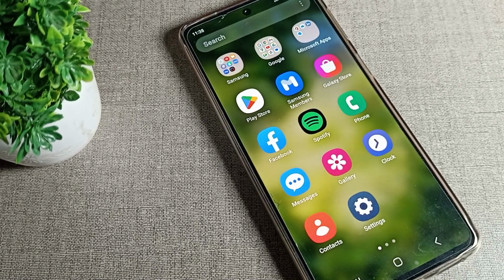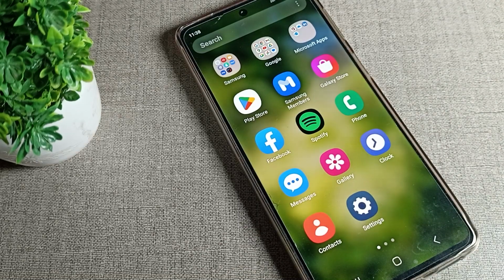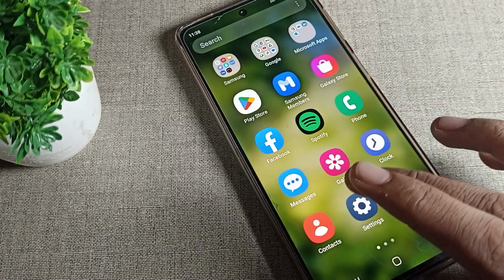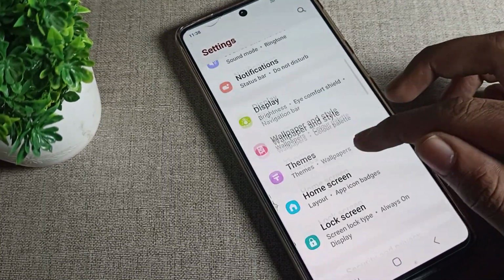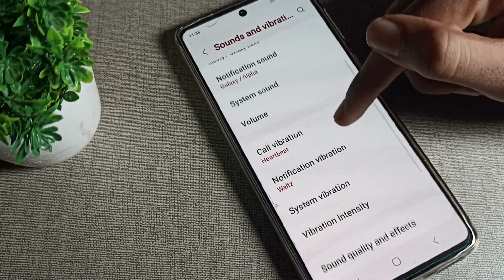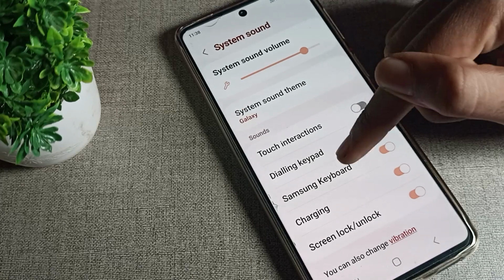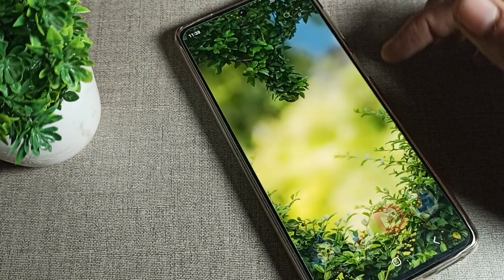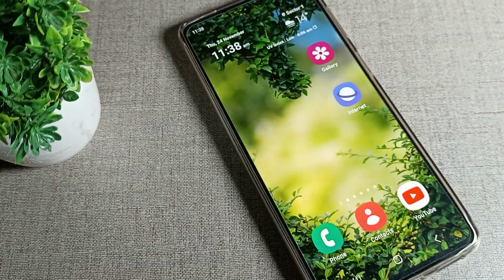Sound and vibration setting Samsung galaxy A53, how to off screen Lock sound